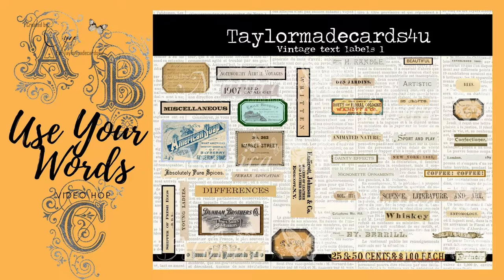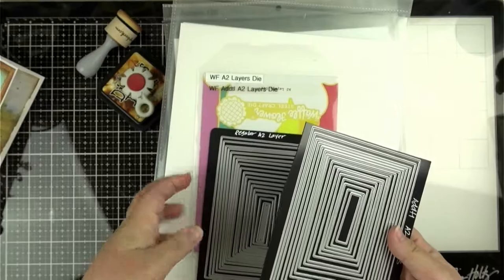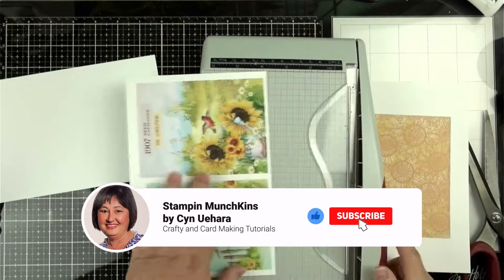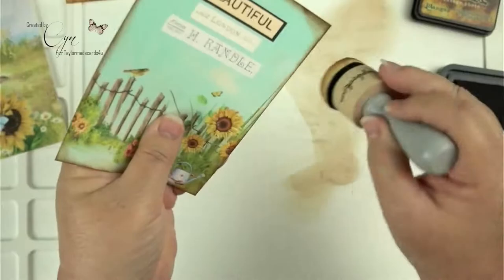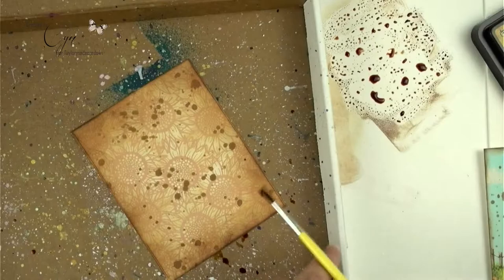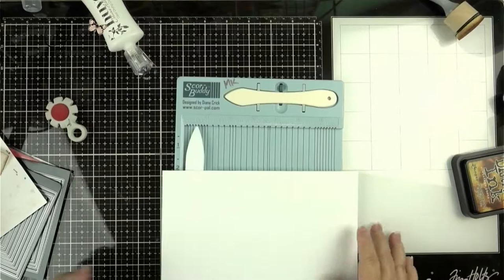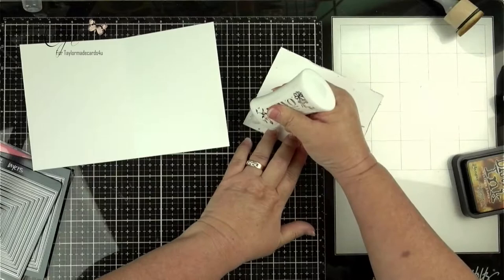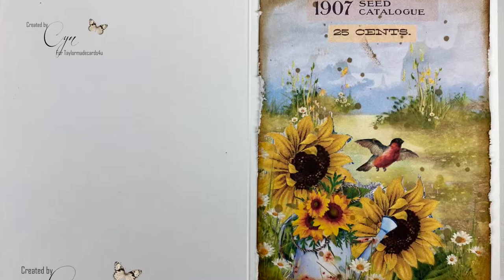Quick Card using Digital Images | June Design Team Project | Taylormadecards4u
I invite you to visit Taylormadecards4u Blog and enter this month’s Challenge This month’s prize is $10 gift code from Taylormadecards4u.

Be sure to follow our facebook group as well, Stamping with friends where you can share more of your crafty projects.

Products used in today’s project are Sunflower Paper Pack and Vintage Text Labels.

Don’t forget to follow along in our hop to see all the wonderful inspirations.

I am most appreciative of my new friends (new subscribers) and friends (old subscribers) who have been around a while. I love having you all in my little YouTube community and I love when you comment as I read all of them and respond to you all, as well.

Save $500 on a Pro, $250 on a Plus, and $100 on a Basic

Accent Opaque White Cardstock, 120 lb, 8.5”x11”

Scor Buddy

Tim Holtz 8.5 inch comfort trimmer SB.com
Tim Holtz 8.5 inch comfort trimmer RANGER

The links are current as of the day of upload in my YouTube channel and blog. I receive a small percent of compensation when you click through and shop using the provided links. This helps me to directly support my YouTube channel and my small business.